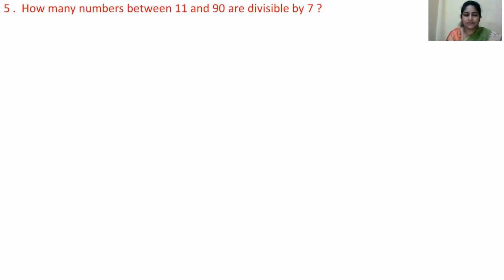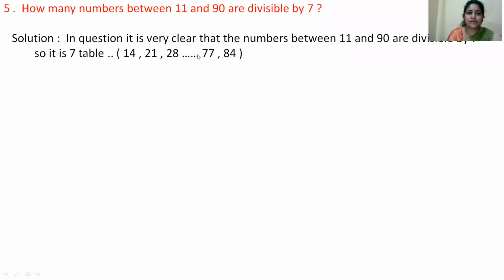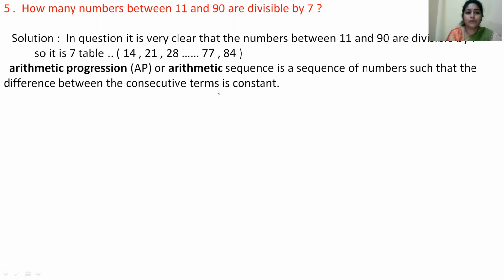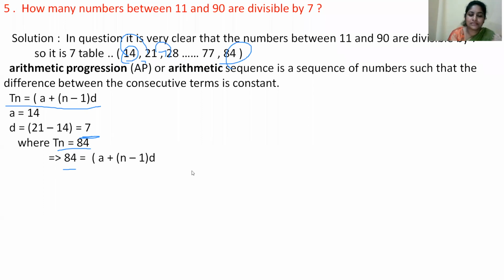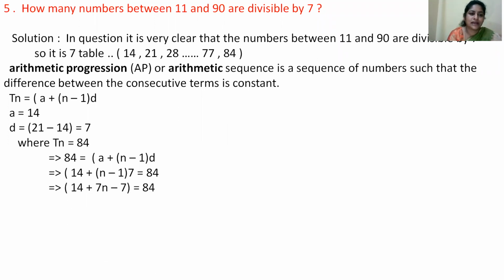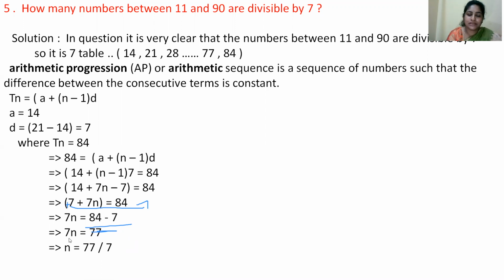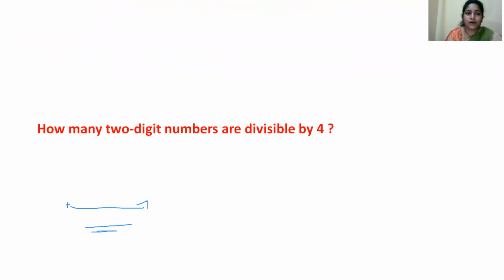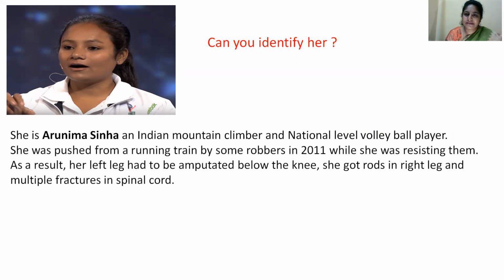Arithmetic Sequence or Arithmetic Progression